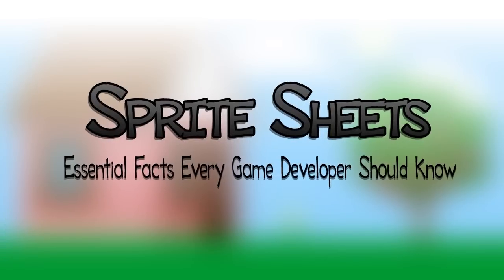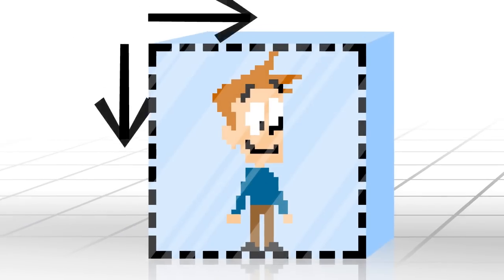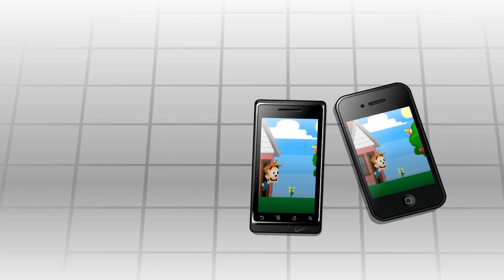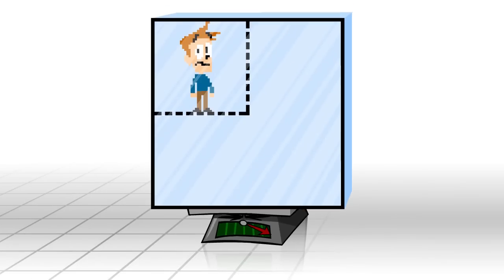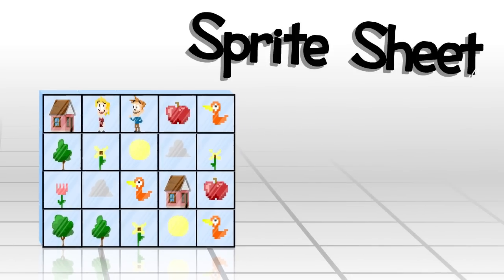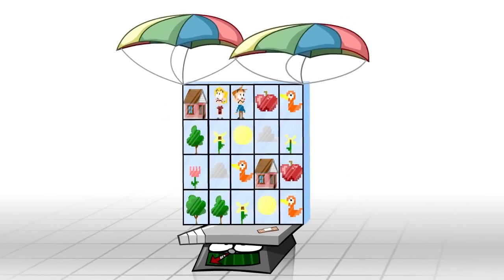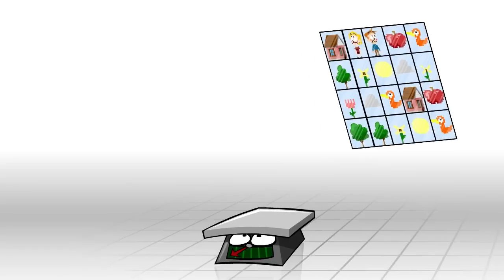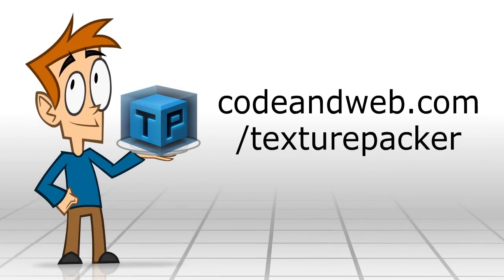What is a sprite sheet?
This video explains what a sprite sheet is and how it can help you to reduce memory in your game or application you are developing. It shows how individual sprites are composed into one big texture - the sprite sheet.

Get more information about how to create a sprite sheet